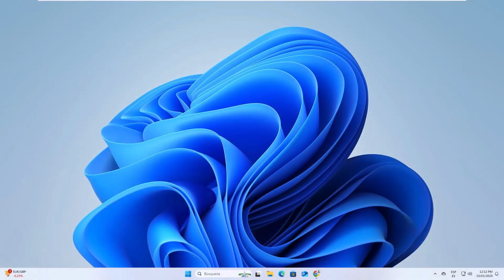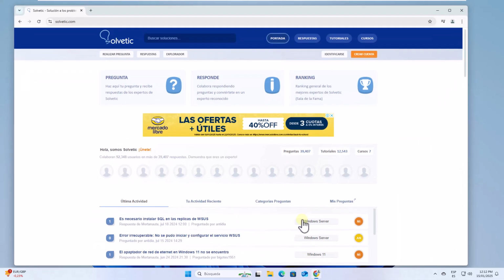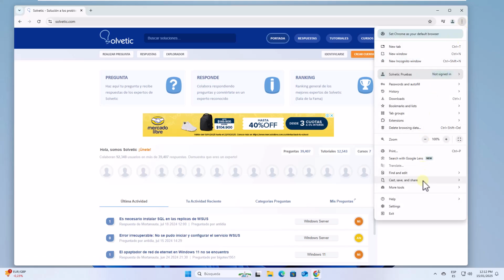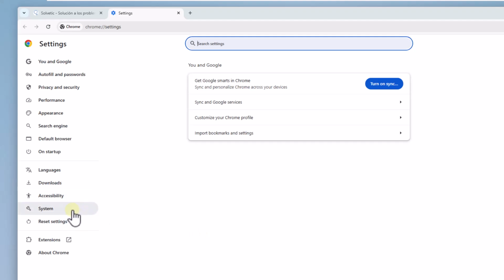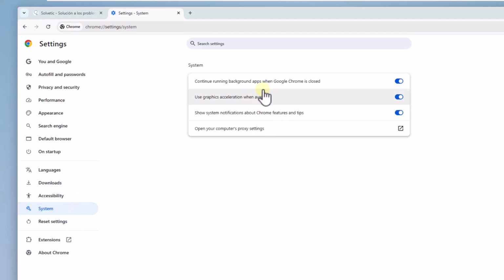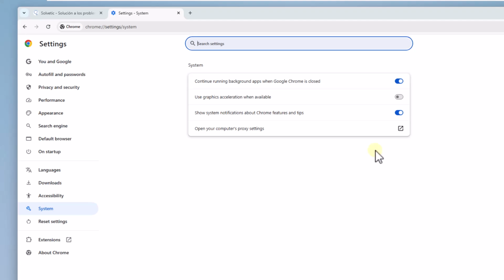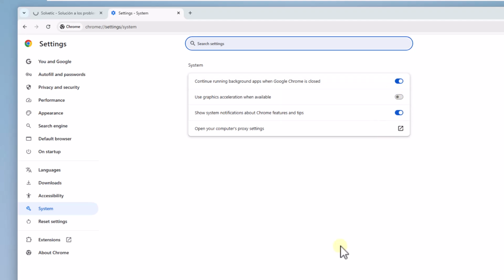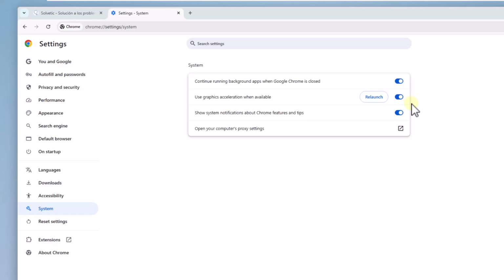Graphics Acceleration Chrome Enable or Disable ✅✅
Solvetic_eng video-tutorial ▶️ 𝗔𝗟𝗟 👉 Hi and welcome to a new Solvetic video, where we help you fine-tune your apps so they perform exactly how you need them to. Today we’re focusing on a feature in your browser that can impact speed, stability, and how smooth things feel: graphics acceleration Chrome | enable or disable. Whether you want to boost performance for certain tasks or fix visual glitches like screen flickering or freezing, we’ll show you how to turn this setting on or off depending on what works best for you. If this video helped you, we’d really appreciate a like, and feel free to drop your questions or comments below — your support helps Solvetic keep bringing helpful content to everyone.